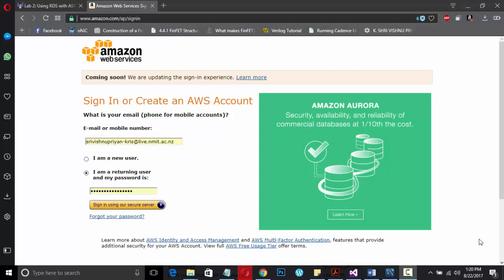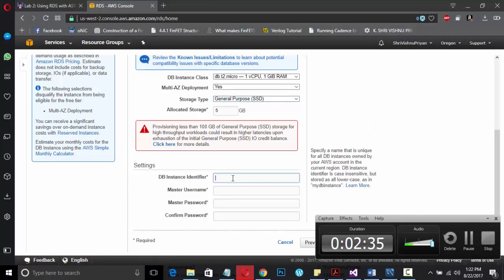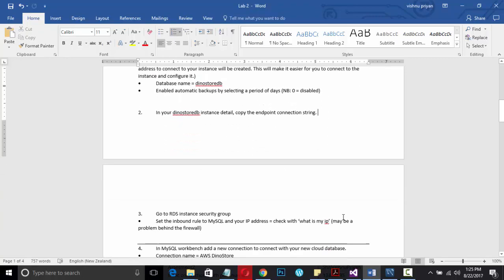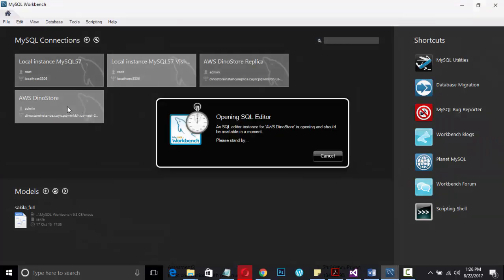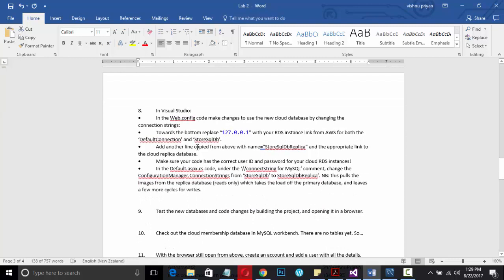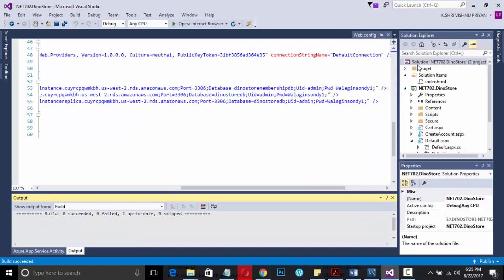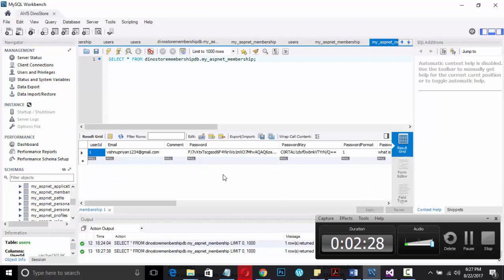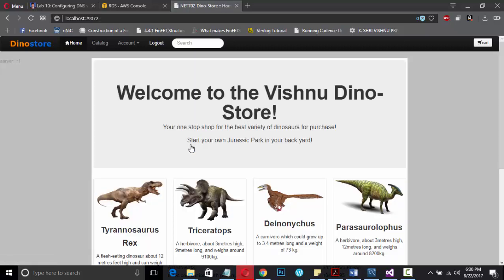AWS Lab 2: Using RDS with ASP.NET Applications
Deploy and Automate AD DS with AWS Directory Service on AWS Cloud System